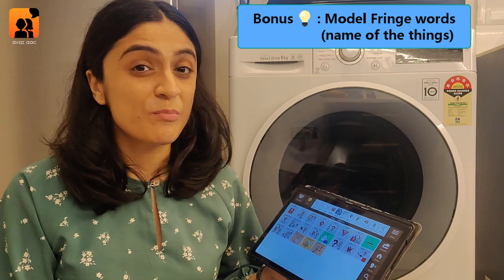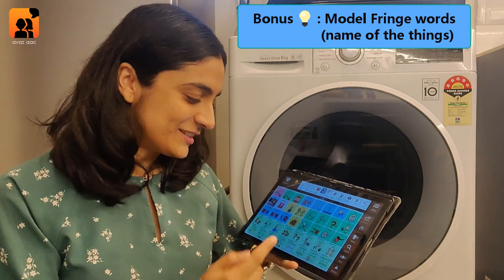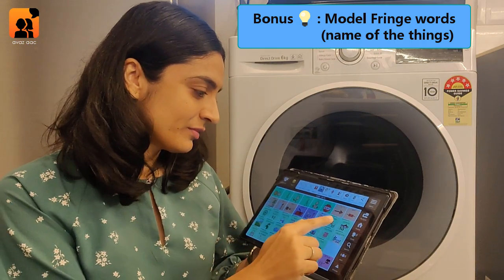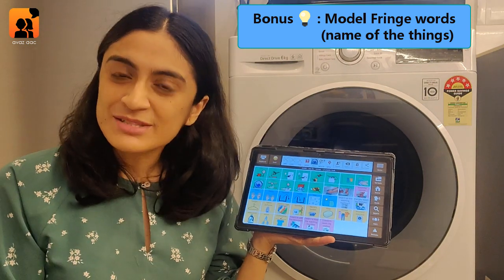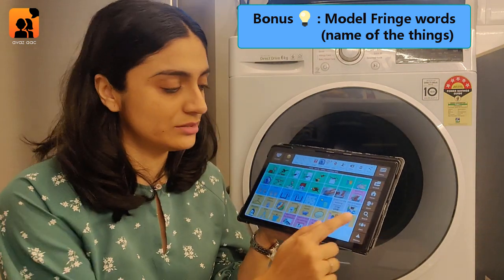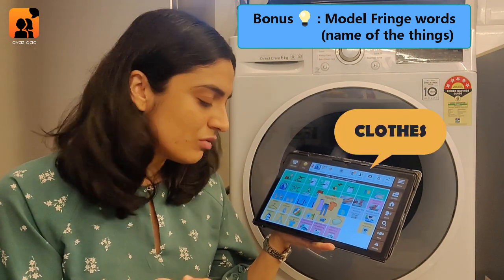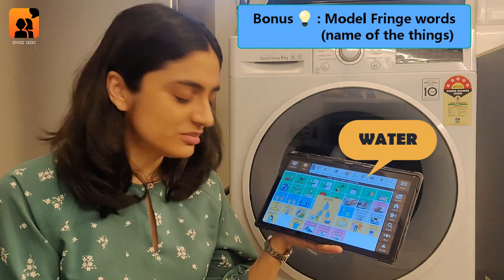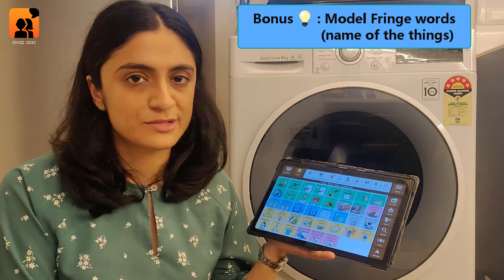Modelling Avaz during Laundry Time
avaz is an Augmentative and Alternative Communication (AAC) app.

AAC is all about finding communication opportunities during everyday life and modelling on your AAC device! Wondering how to do that?

avaz presents a new video series for parents, titled 'Practice AAC Today' (PAACT), with ideas on what words to model and how to model on Avaz, during daily activities at home.

In this video, see how to model Avaz for your child during Laundry time.The ideas include modeling -

00:00:17 - Action words
00:01:14 - Descriptive words
00:02:21 - Requesting
00:03:29 - Negation
00:04:09 - Asking questions &
00:05:29 - (Bonus) - Fringe words

You can access the Avaz folder backup and Handout for this video here:

Join our expert to learn modeling Avaz in daily routines with this playlist

Reference : Avaz Version used in this video - 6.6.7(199)